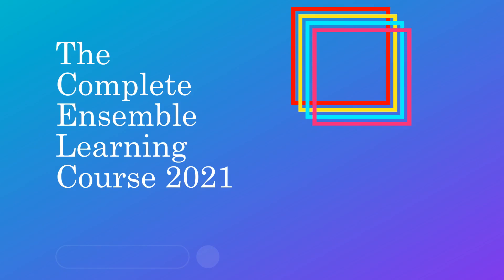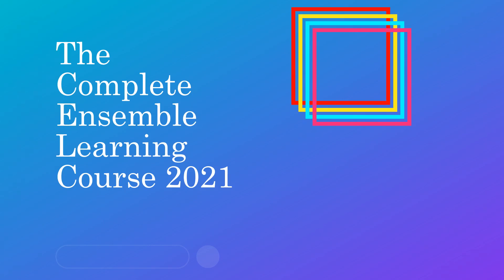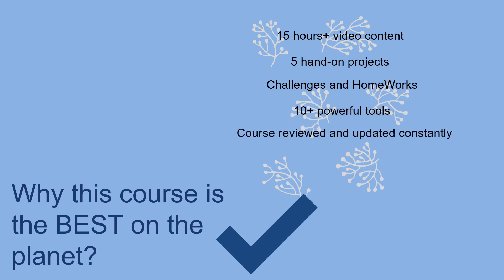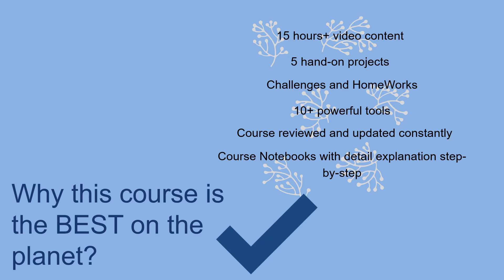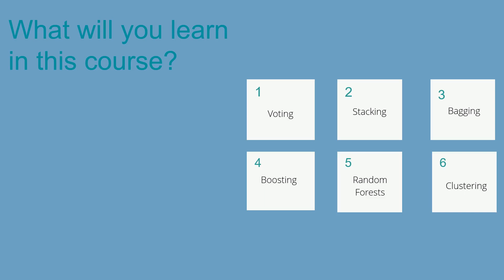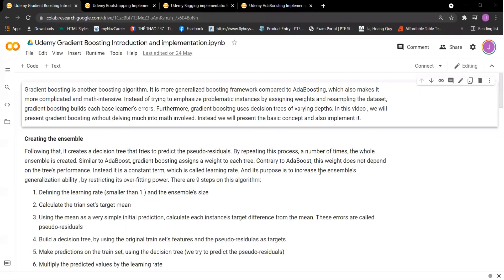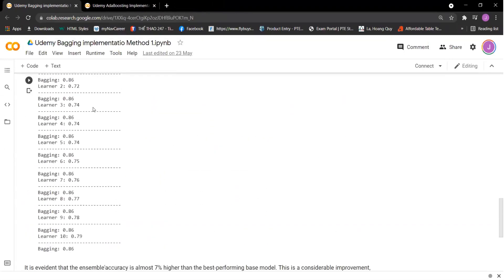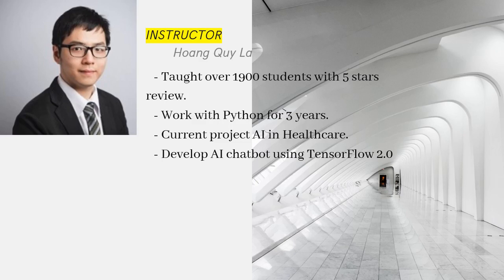The Complete Ensemble Learning Course 2022 With Python On Udemy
This video will show you what the course is about, and what can you get out of this course. The course is currently hosting on Udemy and the